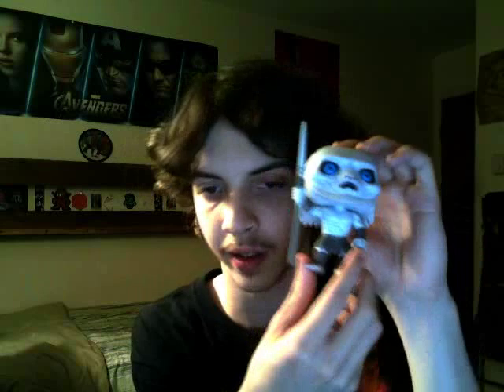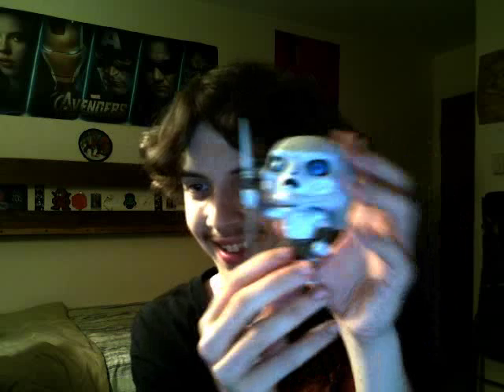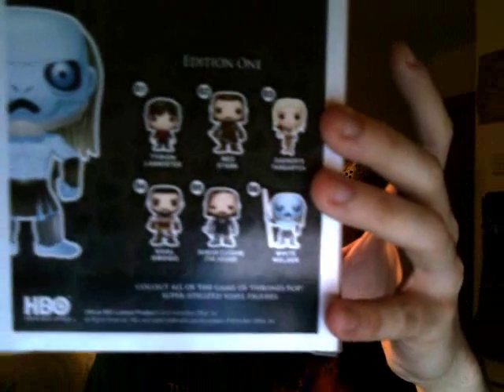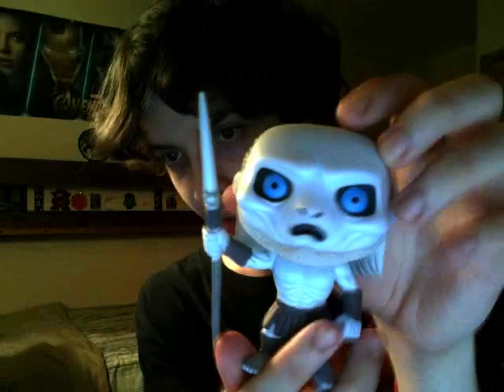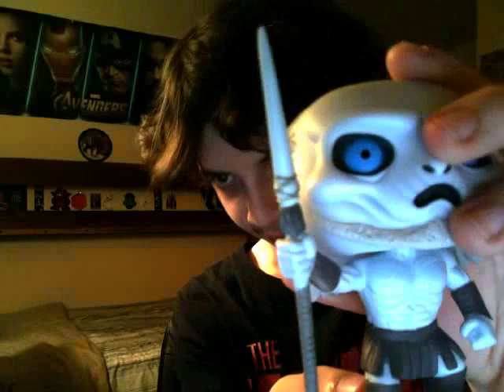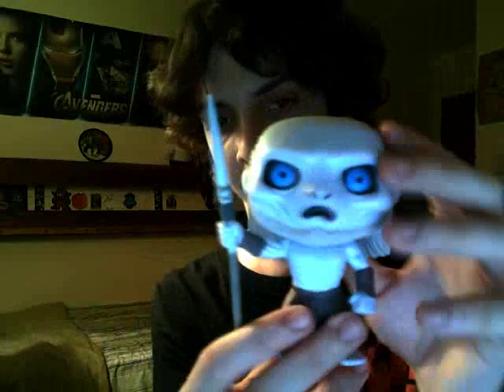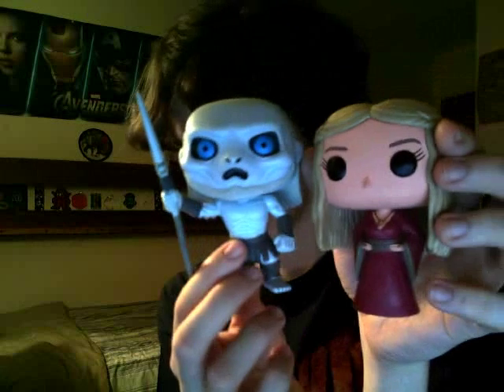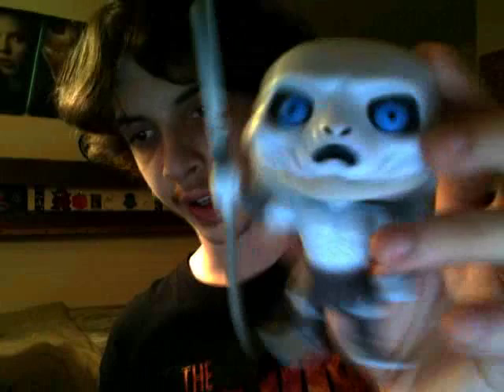Game of Thrones (HBO): Funko Pop Vinyl White Walker Review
I review another Funko pop vinyl, this time a White Walker from HBO's Game of Thrones! Again not much to go over with these things, but it does have a slightly more elaborate sculpt then some of the other ones, and the paint is even more clean on this then it was on the Cersei one. It looks adorable, yet still has that creepy/eerie factor it does in the show! Once again these things are more addicting to buy then you'd think!